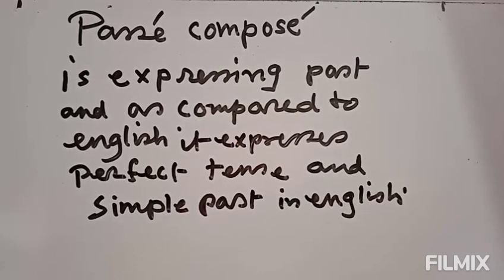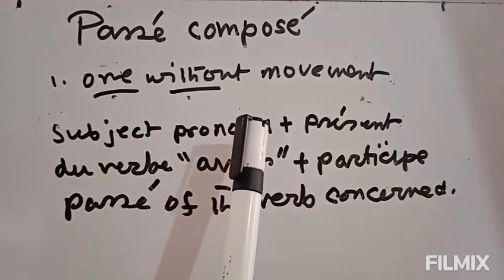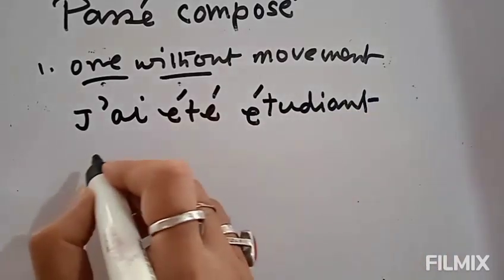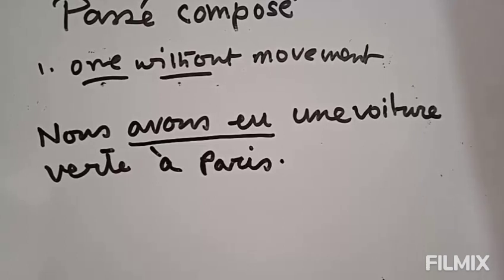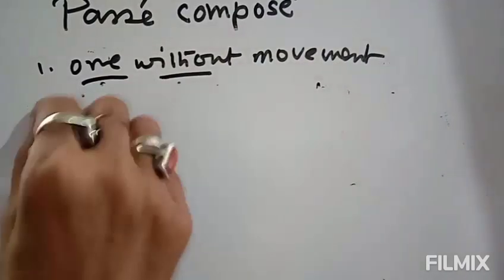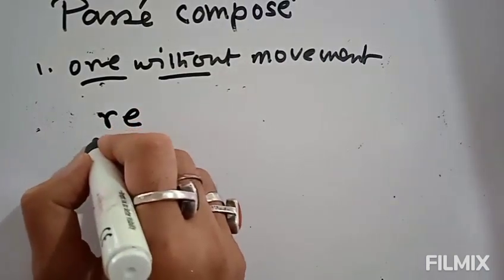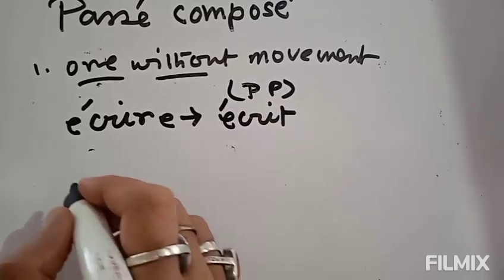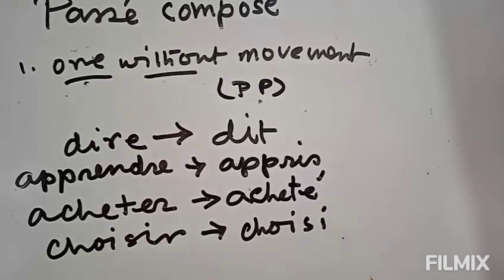SmartLearning: Passé Composé Made Easy in French Grammar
Passé Composé French grammar

For French Language guidsmce and Home tuition or Online  Classes for students of all levels   ICSE, CBSE, International School, Public School French courses second and third language, College and Management students Please contact Mobile or Whatsapp:-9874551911

Visit my be of